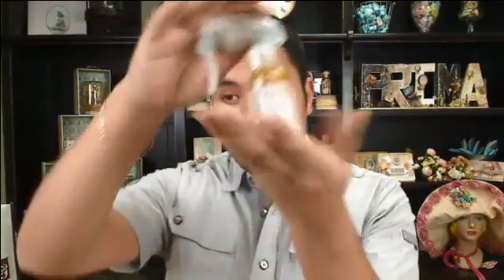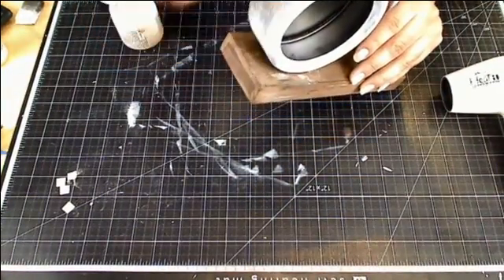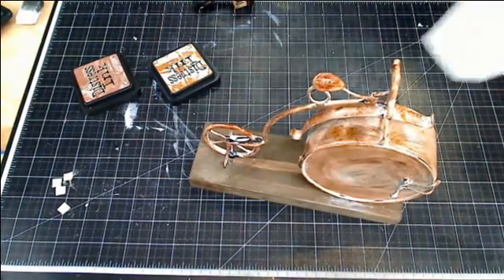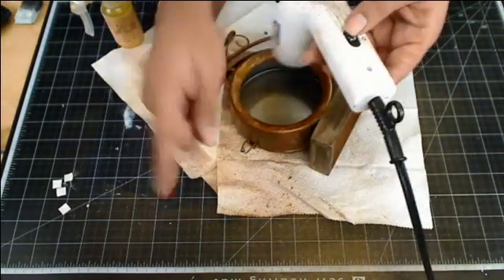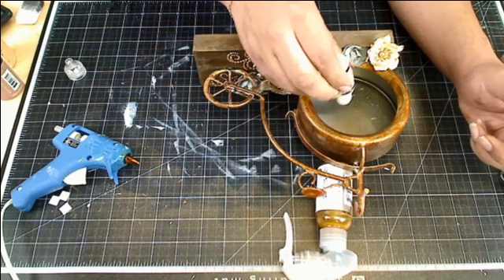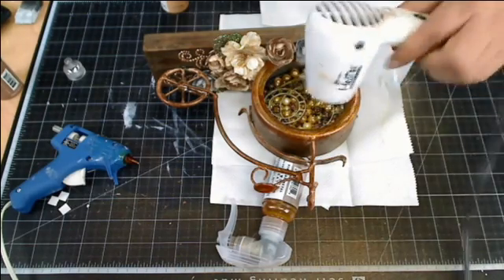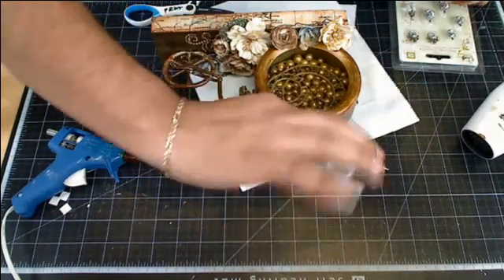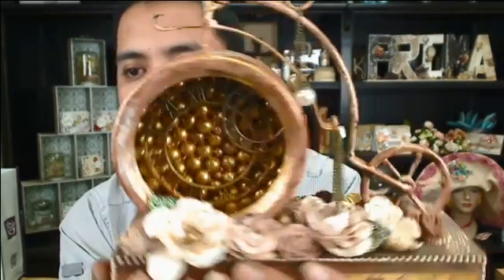Color Bloom Sprays with Frank Garcia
Color Bloom Spray with Frank Garcia
Thursday, January 16th at 6:30pm PT/ 9:30pm ET
1/17-2:30am GMT/ 1:30pm Sydney

Prima has developed a SPECIAL color spray that gives you more control over how the color is sprayed on your projects! Join Frank as he shares some fabulous techniques and the unique qualities these fabulous sprays have to offer!